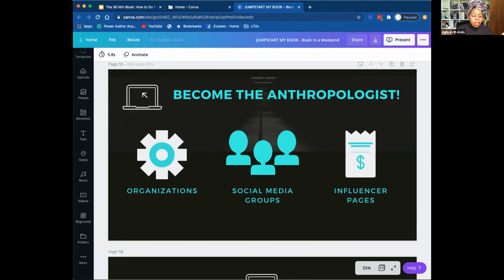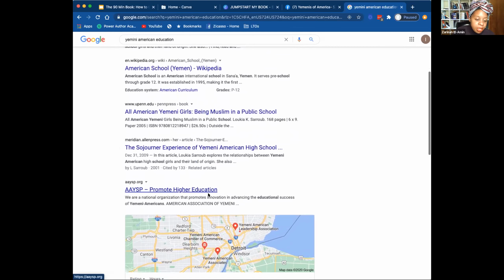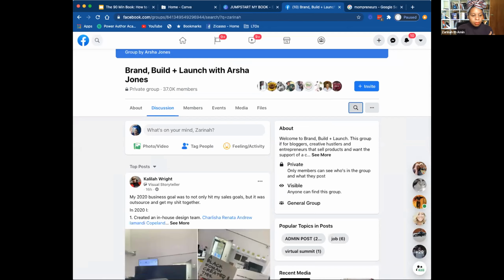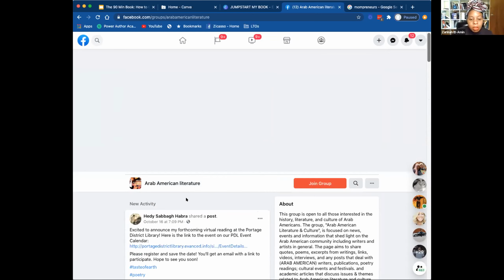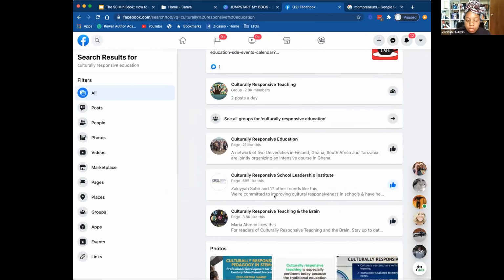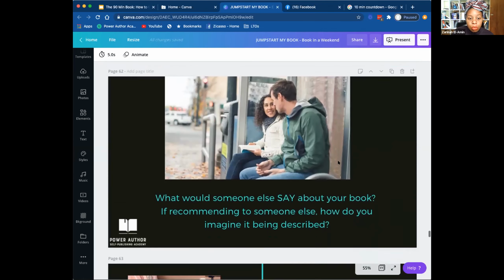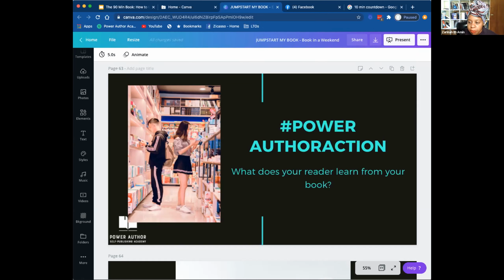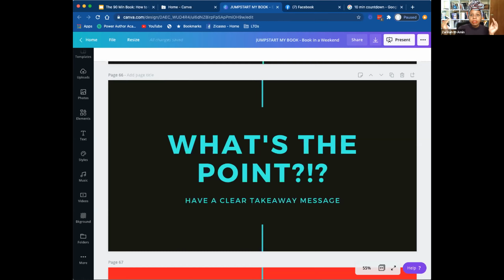Jumpstart Your Book Day 2, Overwhelm Free Method to Writing Quickly